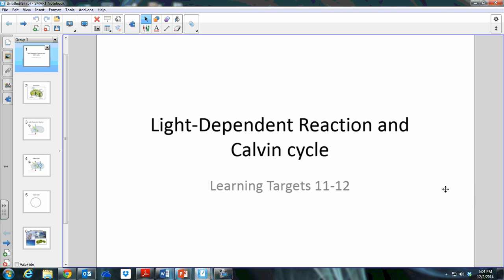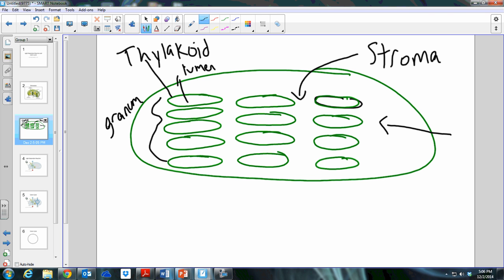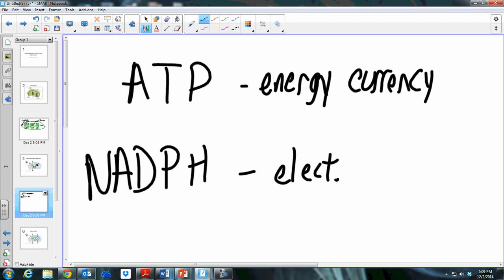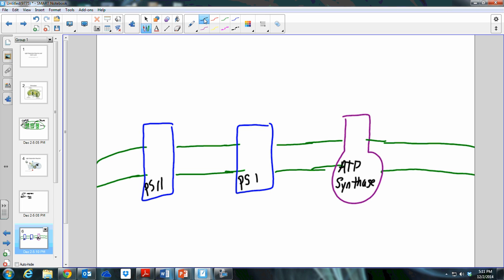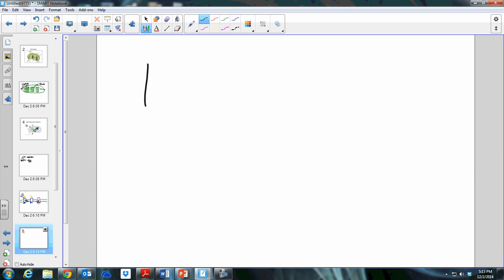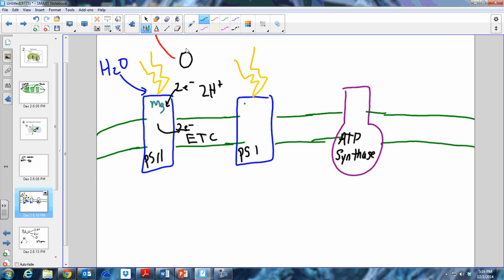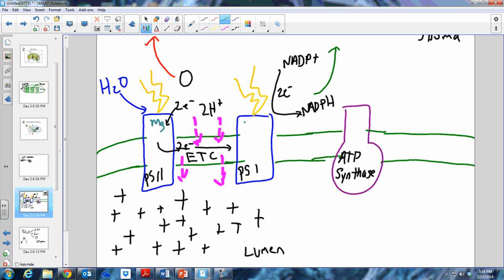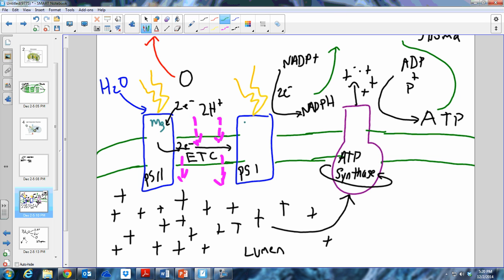Honors Biology - 4.2 - Light Dependent Reactions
Anatomy of a Chloroplast and the Light Dependent Reaction of Photosynthesis